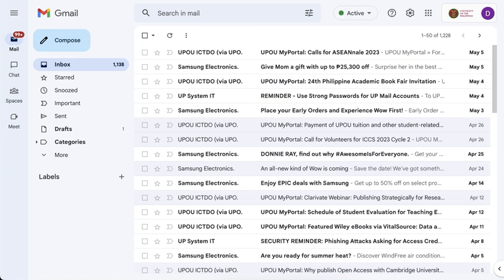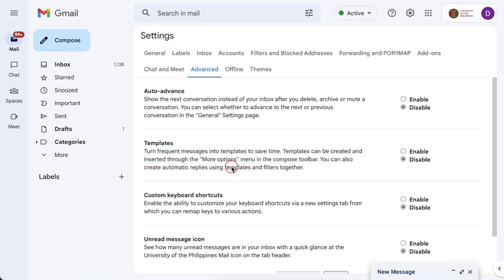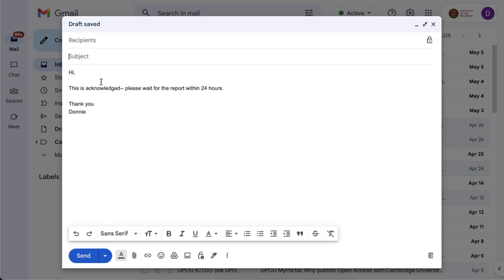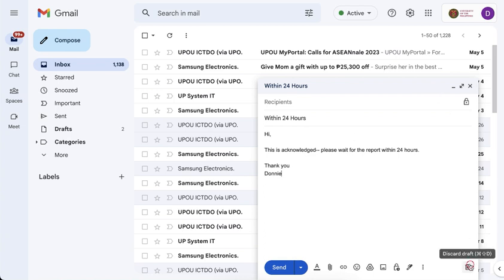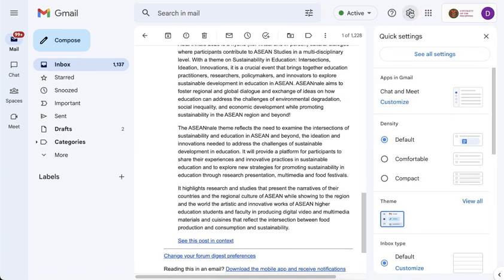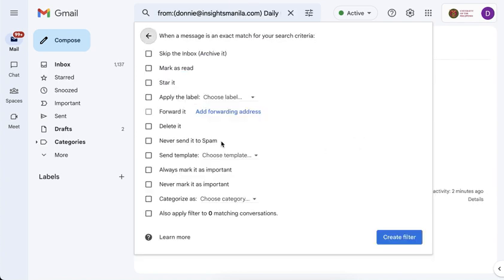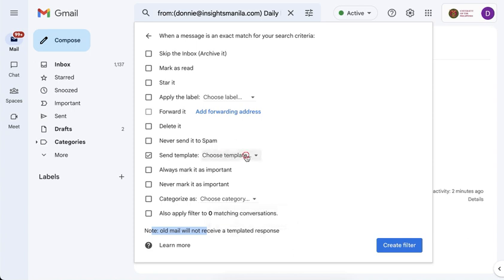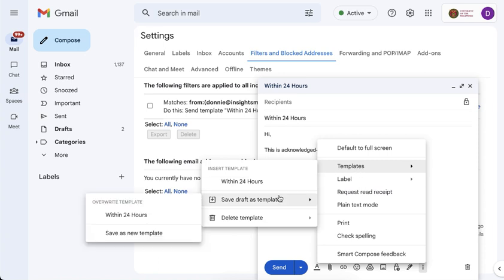Sending Automatic Response in Gmail and Creating Templates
This video talks about how to create an automatic response in Gmail when receiving an email that follows a certain condition-- similar to creating rules in MS Outlook.  This requires knowing how to create template in G-mail that may also require how to enable the setting to show templates when composing an email.